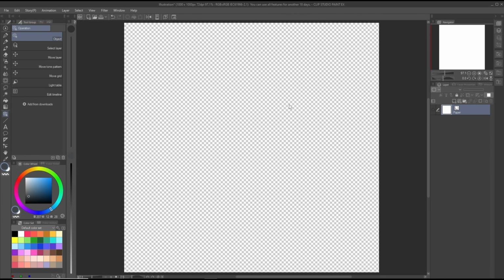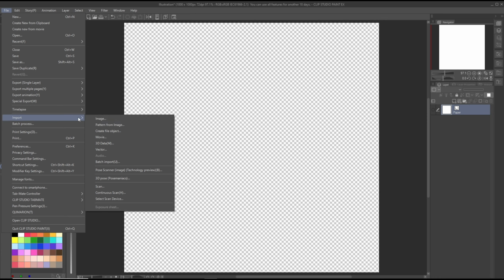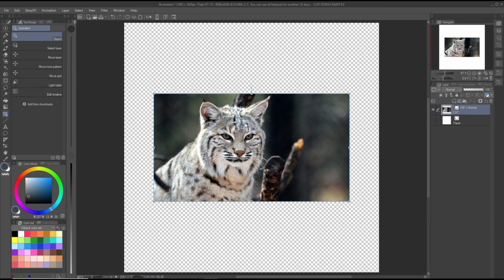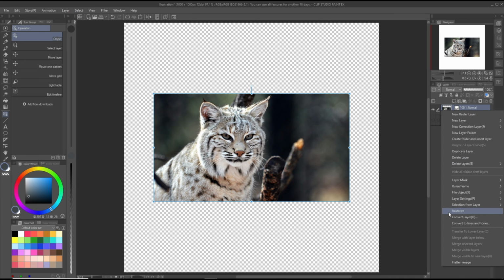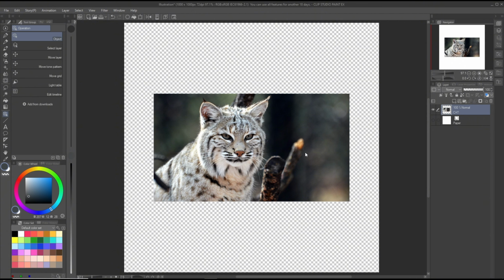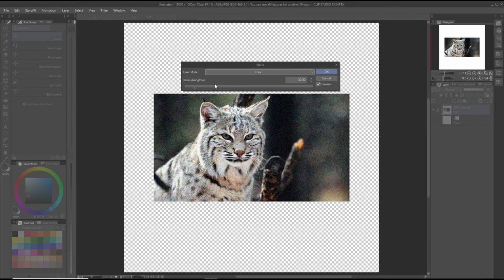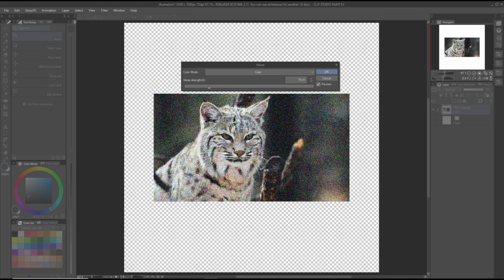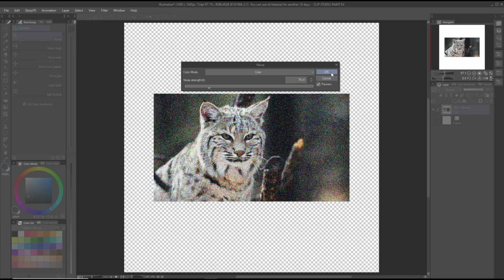Clip Studio Paint How To Add Noise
Learn basic clip studio paint tutorial for beginner how to add noise to image or photo